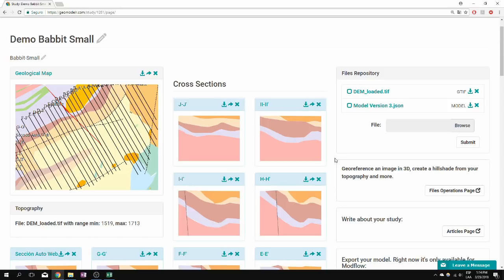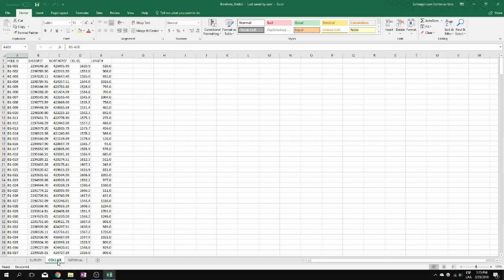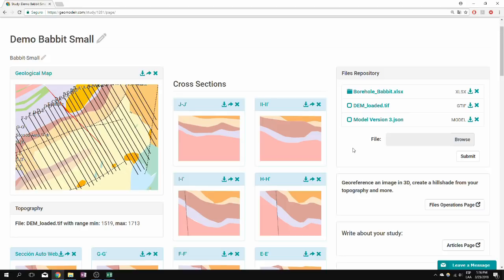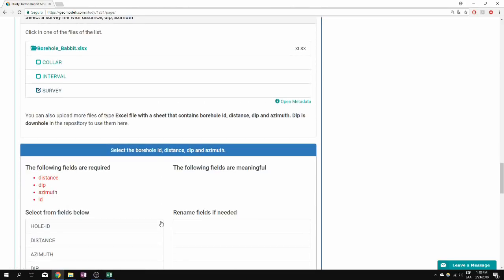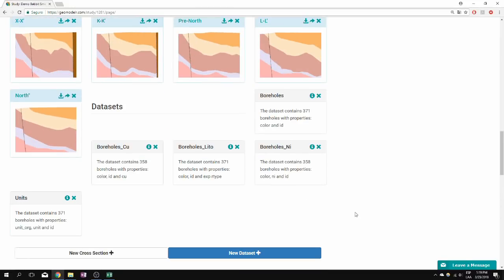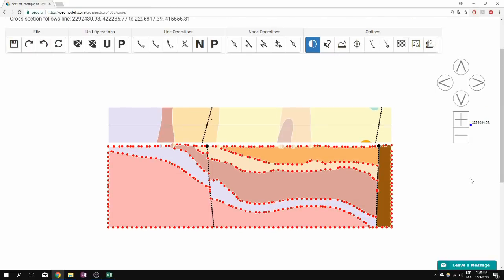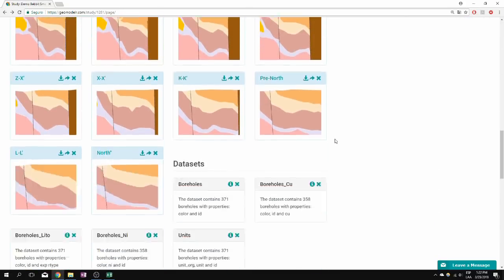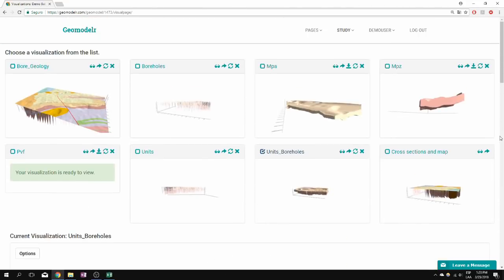Use Boreholes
Learn how the boreholes file is organized, upload it and create a dataset, use it to interpret cross sections, and also visualize it in 3D.